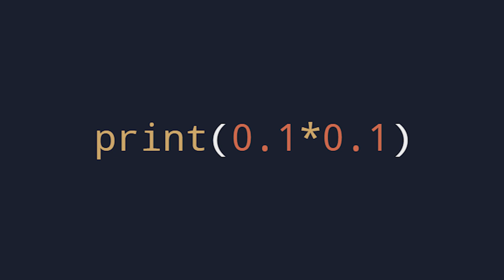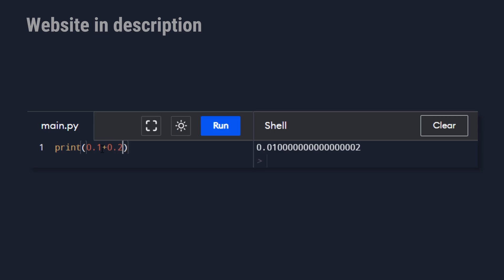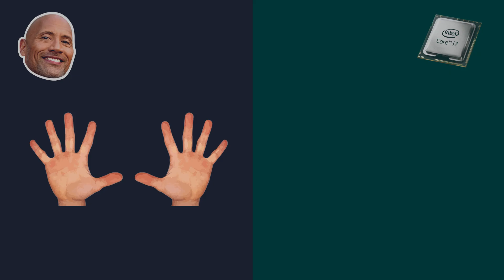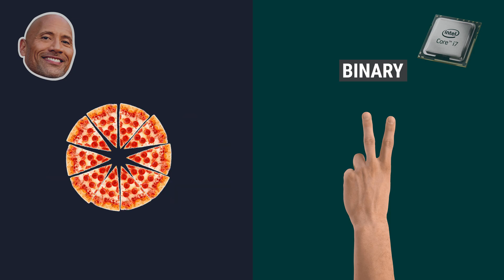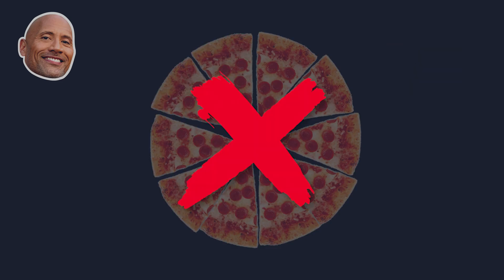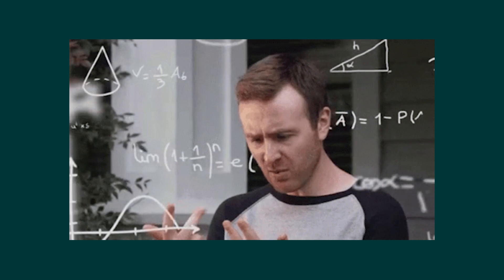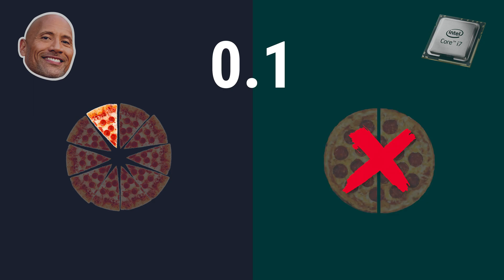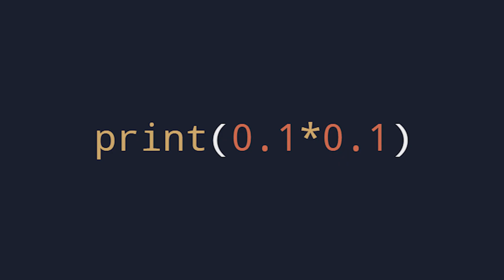Binary Is Wack (Why Computers Hate Fractions)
Why computers can't compute 0.1*0.1 or 0.1+0.2 properly. 0.1*0.1 is actually unsolvable by computers because it is impossible for them to define 0.1. Computers will define 0.1 as slightly more or slightly less the the actual 0.1 value. So if you want to print 0.1*0.1, this will result 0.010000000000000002 because this is an approximation. So maybe computers are not really good at math after all...

This is the more complex answer: "Not all floating point numbers are exactly representable on a finite machine. Neither 0.1 nor 0.2 are exactly representable in binary floating point. And nor is 0.3. A number is exactly representable if it is of the form a/b where a and b are an integers and b is a power of 2. Obviously, the data type needs to have a large enough significant to store the number also." - David Heffernan. Alternative title: Computers can't solve this, heres why. Computers sucks at maths.

CREDIT
This video was inspired by Fireship's Youtube Short. @Fireship